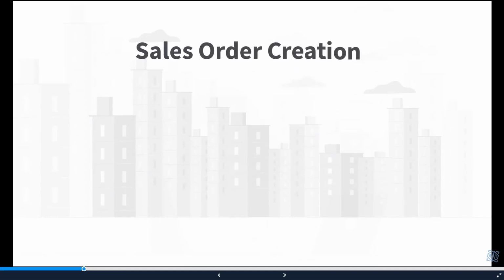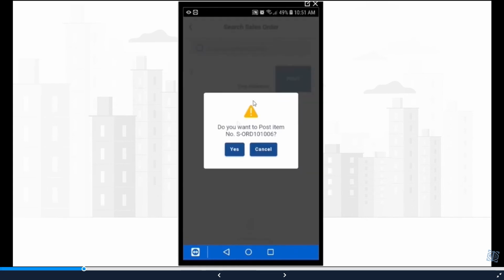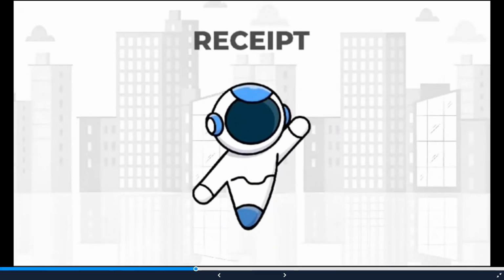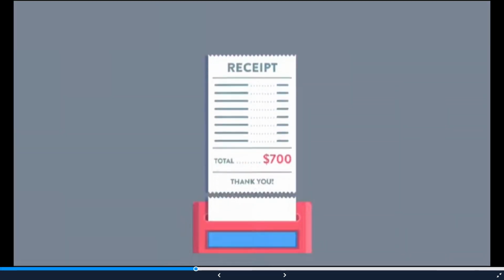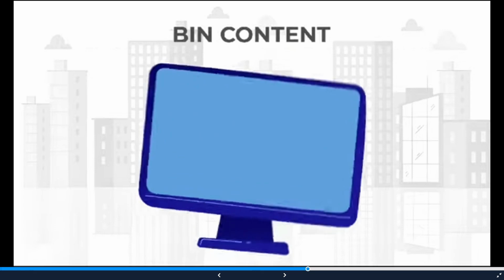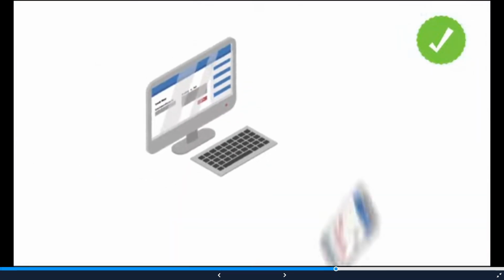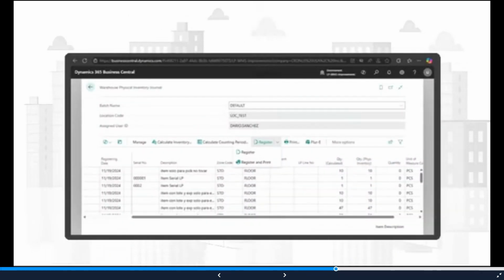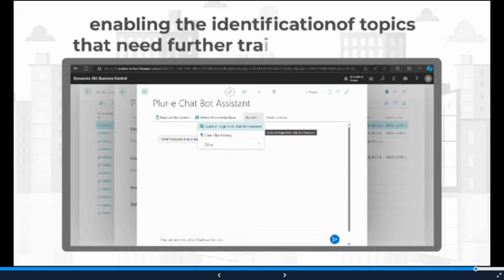Plur-e: Optimize Your Warehouse with AI and Automation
Discover how Plur-e is transforming warehouse management with artificial intelligence and automation. Our solution, integrated with Microsoft Dynamics 365, optimizes every logistics process—from inventory reception to distribution—ensuring efficiency, accuracy, and full real-time control.

🔹 Smart automation to reduce errors and improve processing times
🔹 Efficient warehouse management from anywhere
🔹 Real-time data analysis for strategic decision-making
🔹 Seamless integration with Dynamics 365 for an optimized logistics ecosystem

Boost your warehouse productivity with Plur-e. Request a demo today!